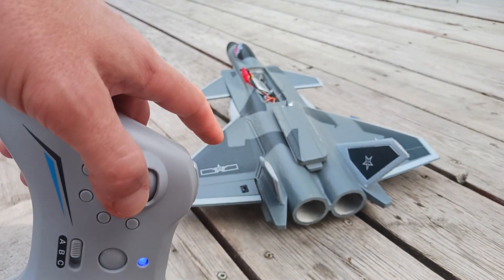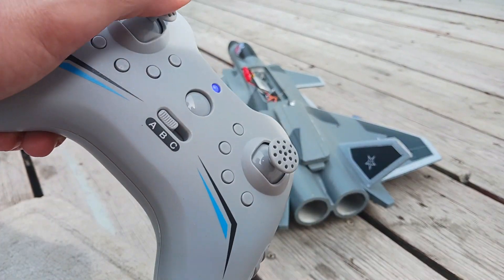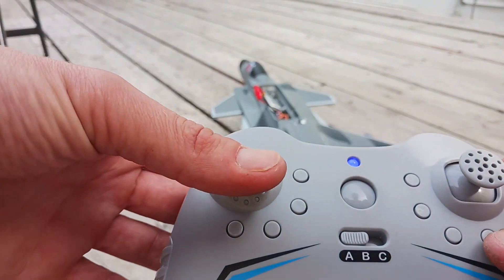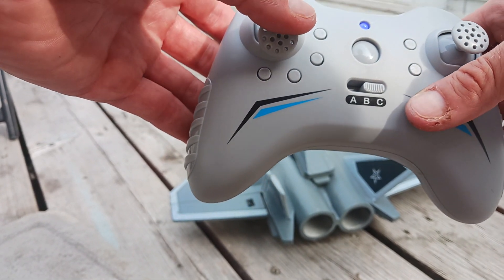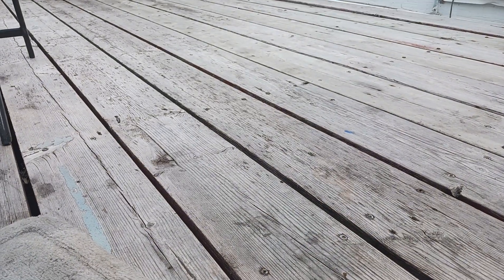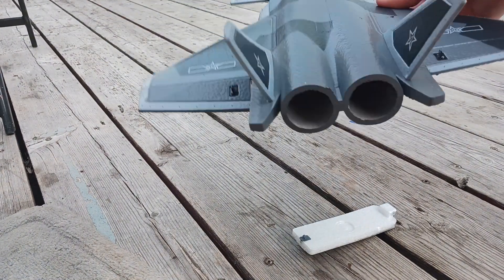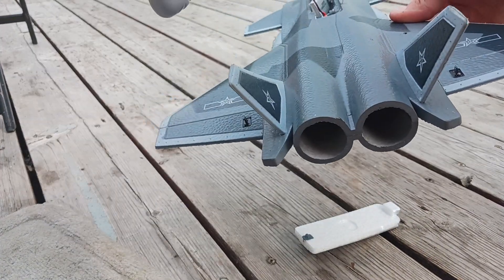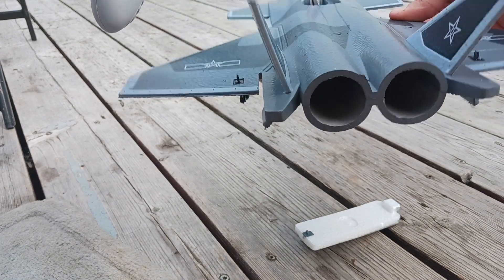Well darn I guess 2s permanently glitched the Feixiong FX9630 J-20// Only use 1s 3.7volt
Feixiong FX9630 J-20 Mighty Dragon Dual EDF RC Jet
China's current generation multipurpose Stealth Fighter

Only use 1s 3.7v, because 2s 7.4v is really bad.